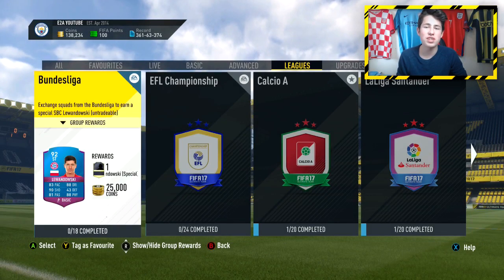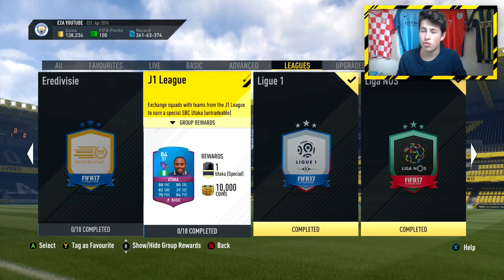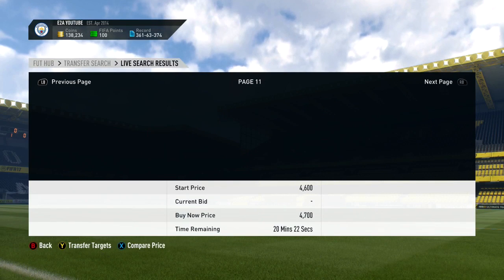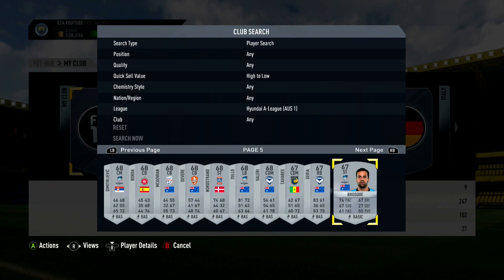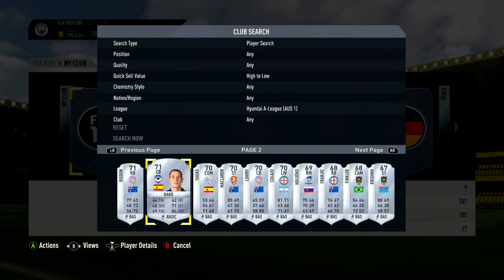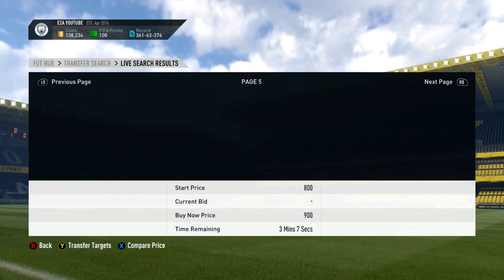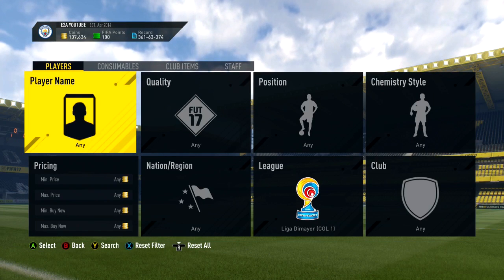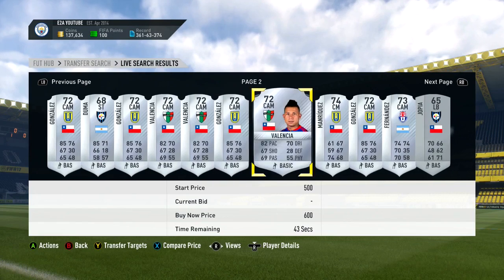HOW TO MAKE MILLIONS OF COINS WITH NO RISK! (FIFA 17 Trading & Investing Method)